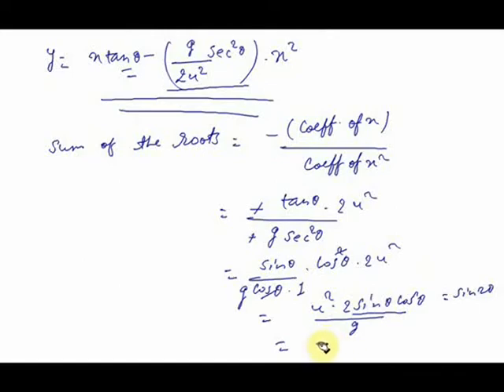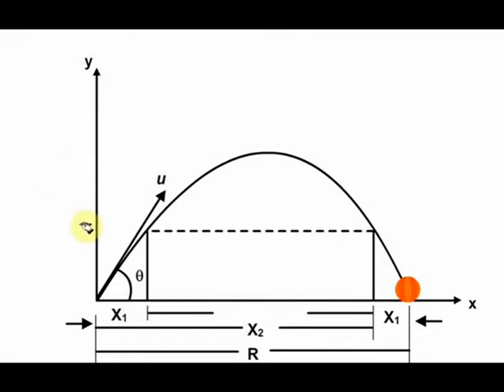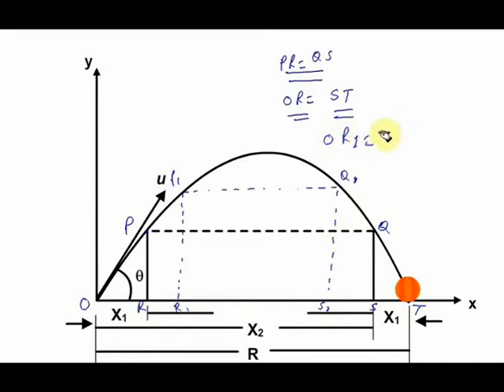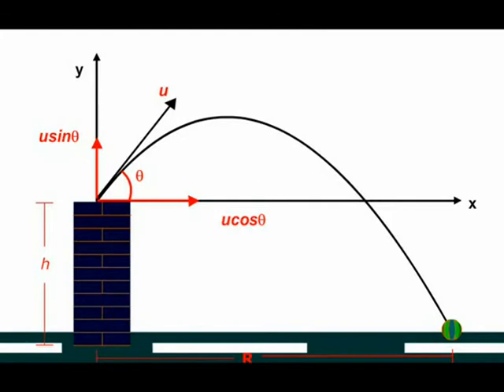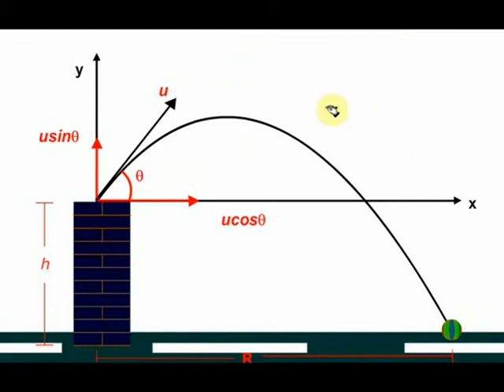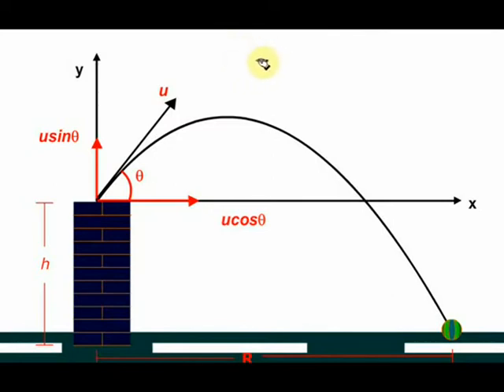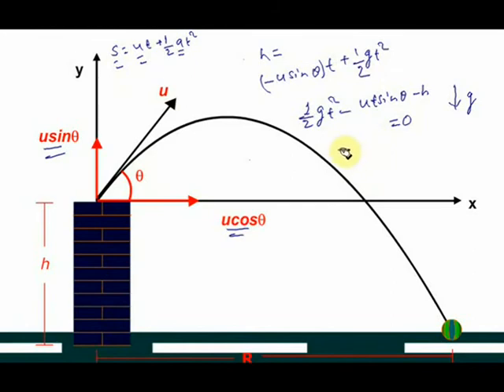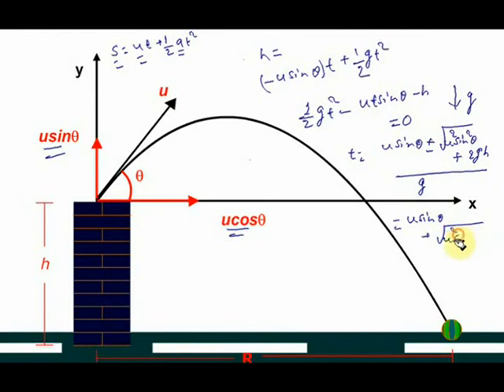Physics Video Lectures With Animation part 18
Velocity's formula